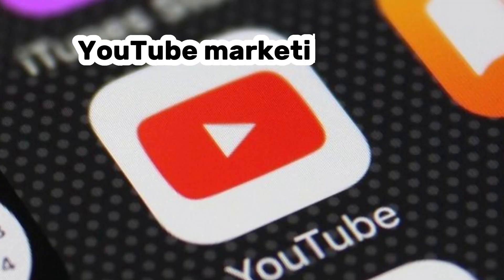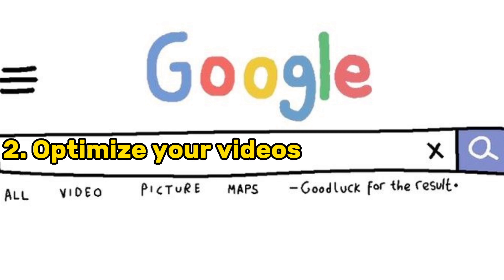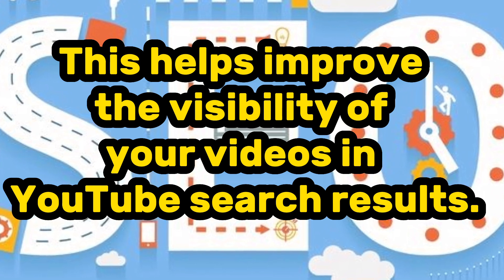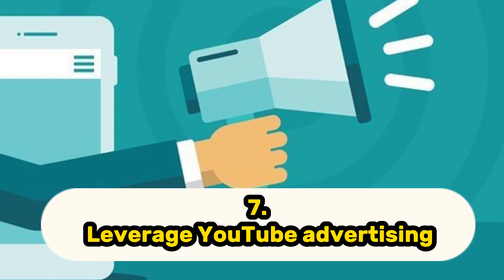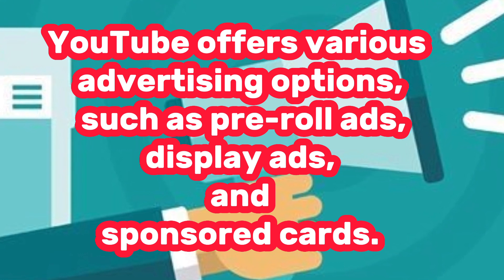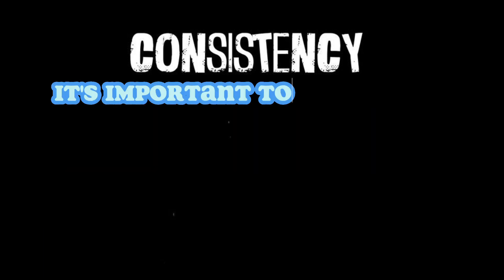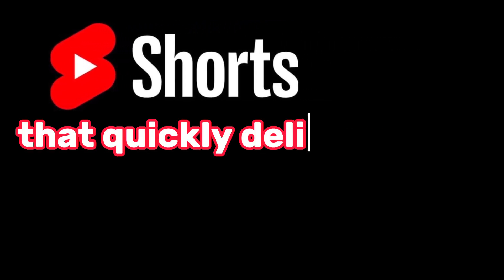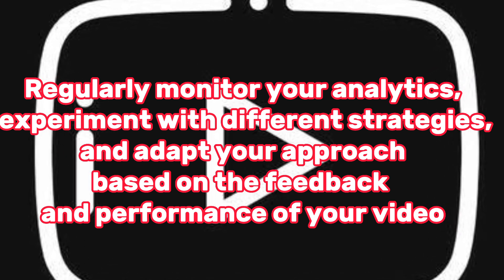Marketing Youtube 2023 | Youtube Marketing Strategy 2023 | Marketing Youtube Tips